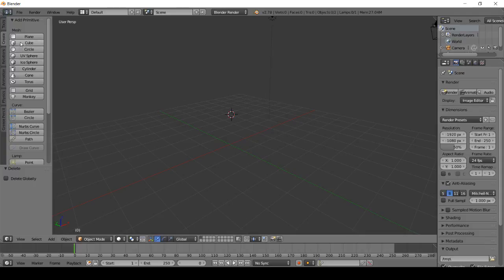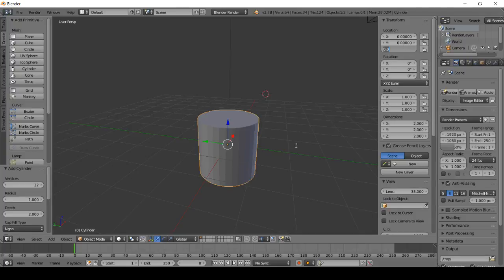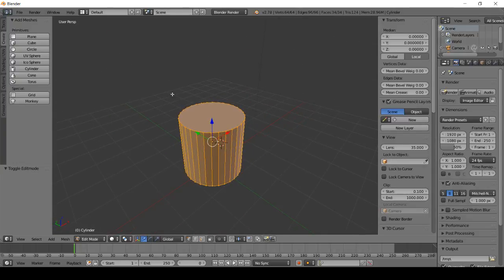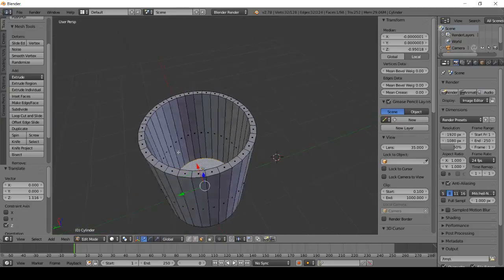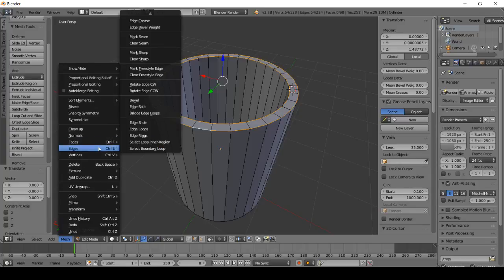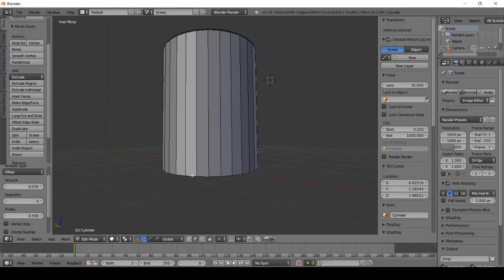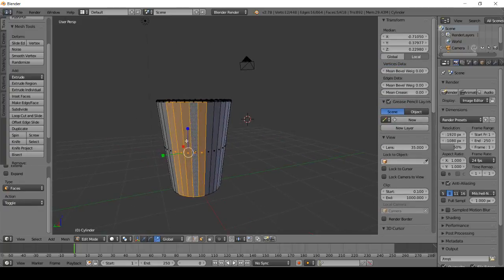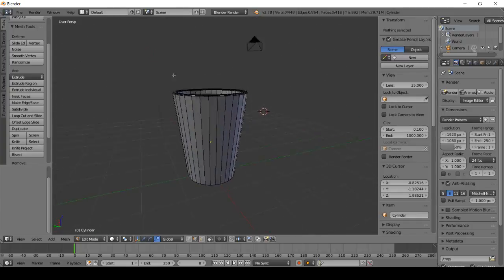Beginners Blender 2018 2.78 -Episode#3- Vertices,FacesAndEdges,EditingTool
How to use geometry and edit de object.